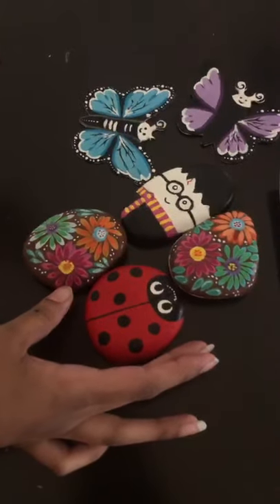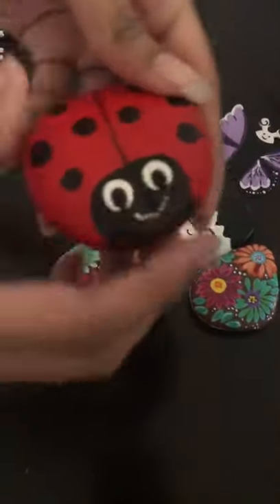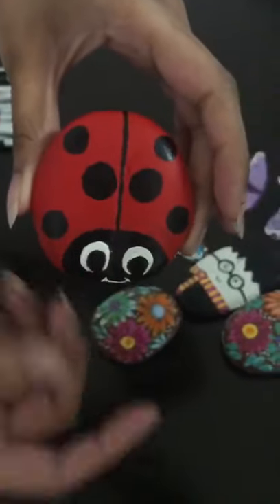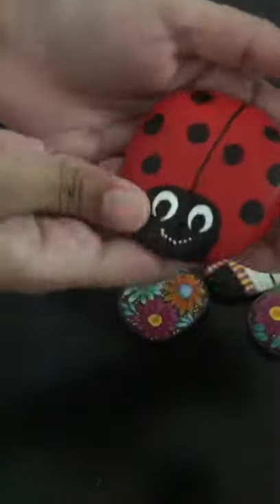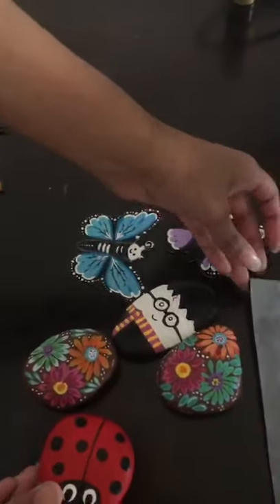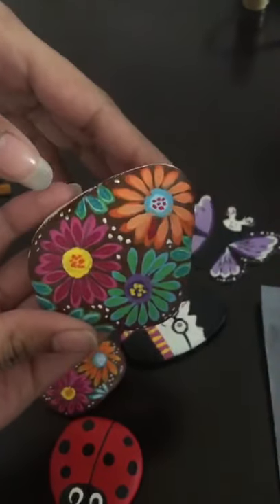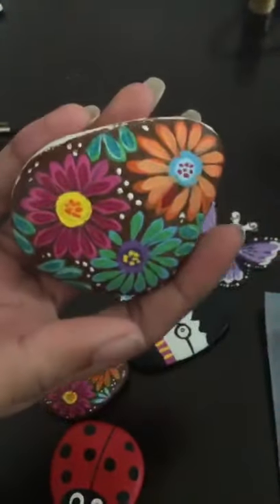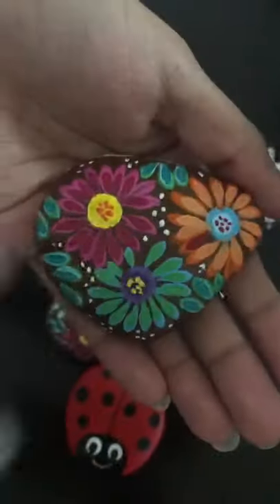Manvitha online painting class video